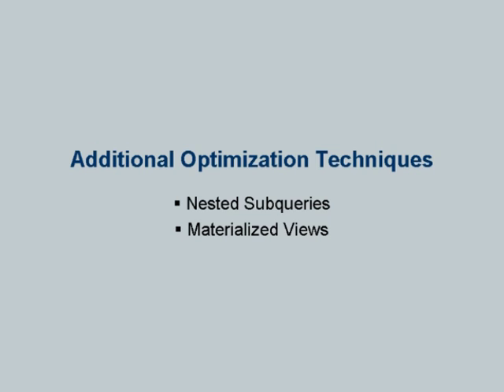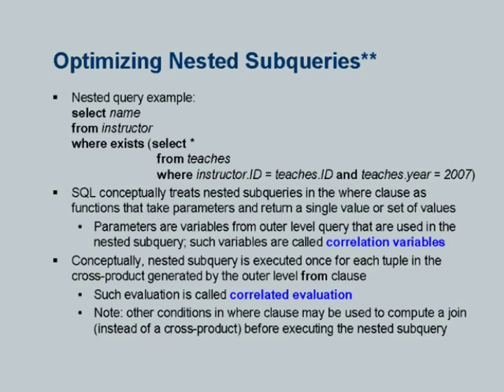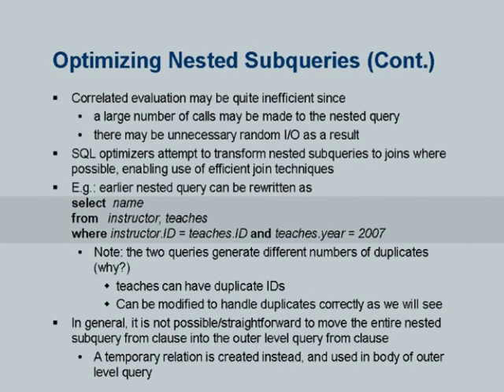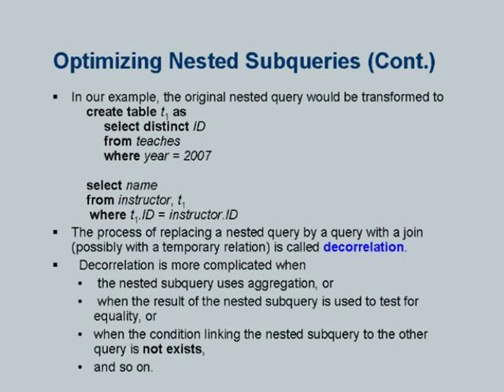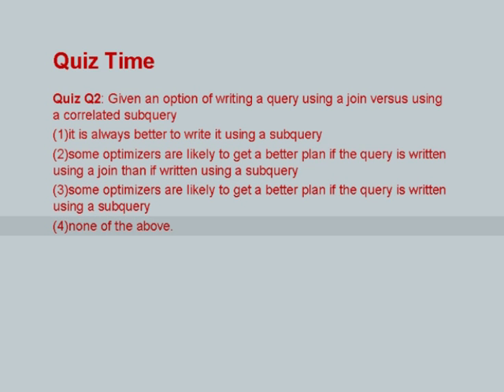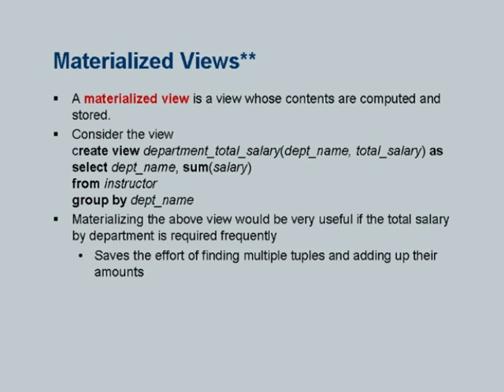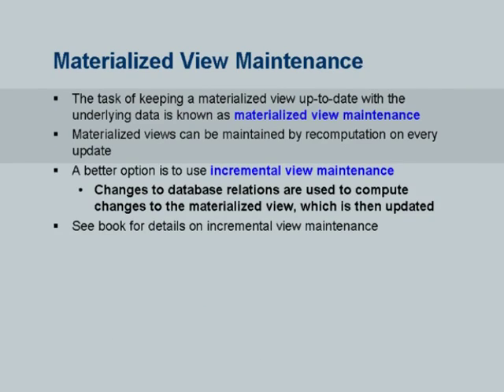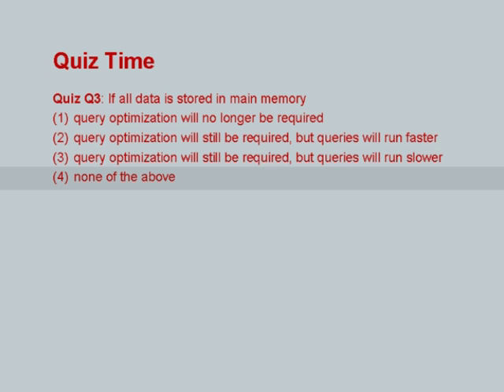DBMS L14B Query Optimization